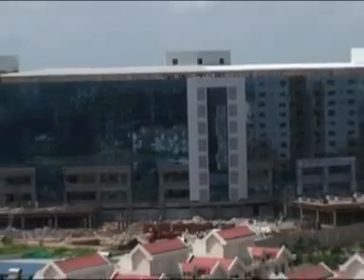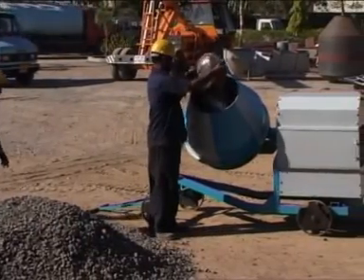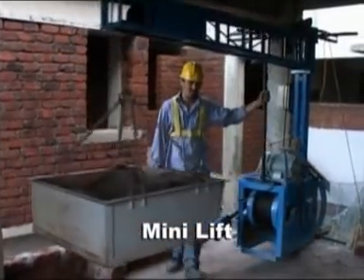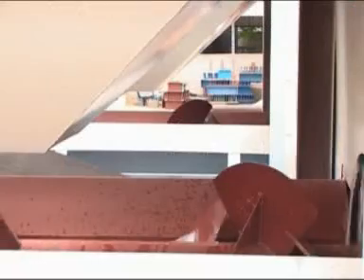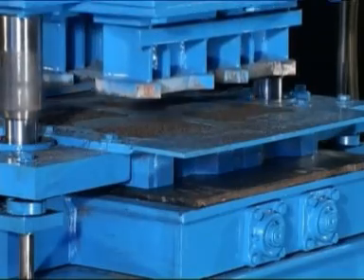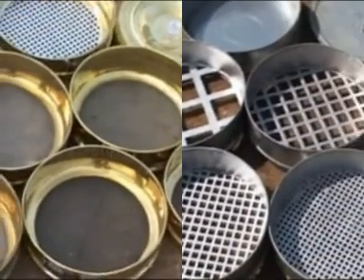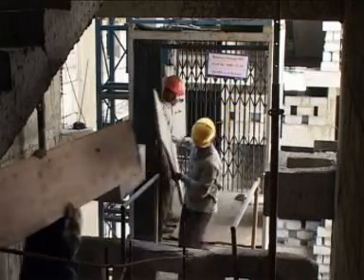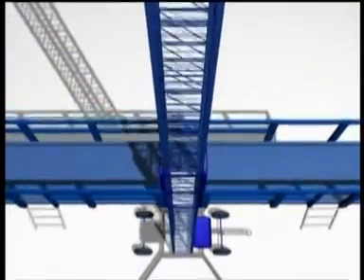Universal Major product Film